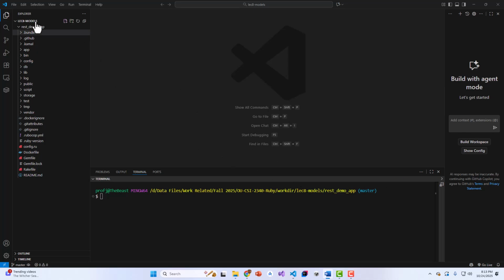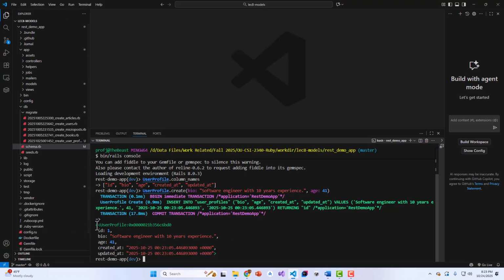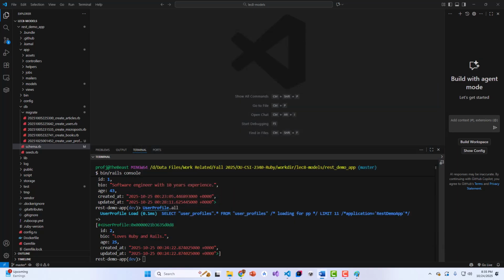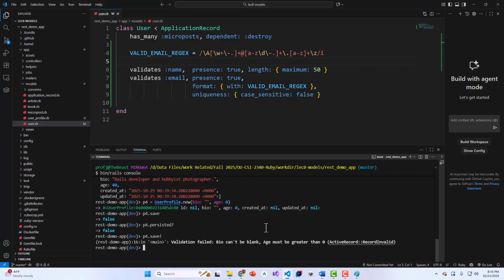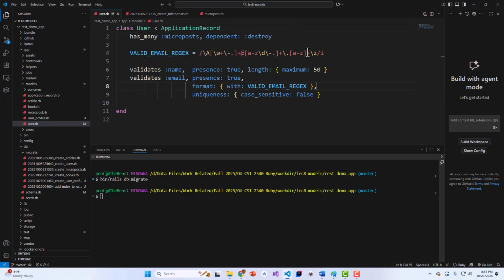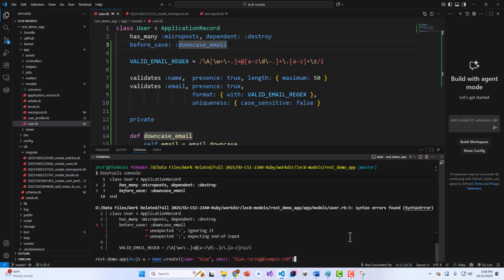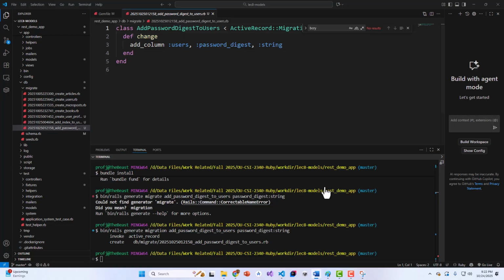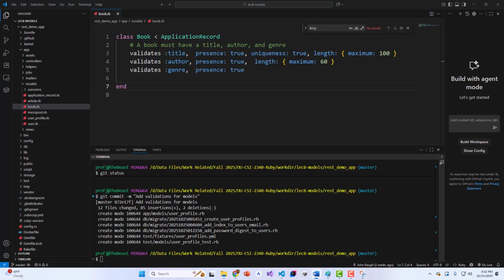Lecture 8: Models and Validation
In this lesson, we explore how to work with models, validations, and associations in Ruby on Rails.  Learn how Active Record connects your app to the database, how to create and validate models, and how associations like has_many and belongs_to simplify your code.

We also cover callbacks, database indexes, and how to test your models effectively. Perfect for anyone learning Rails 8 or revisiting the fundamentals of MVC structure.